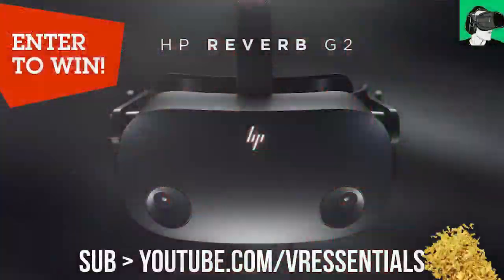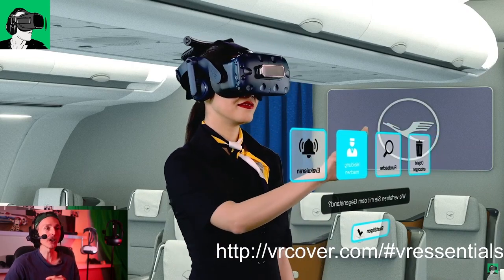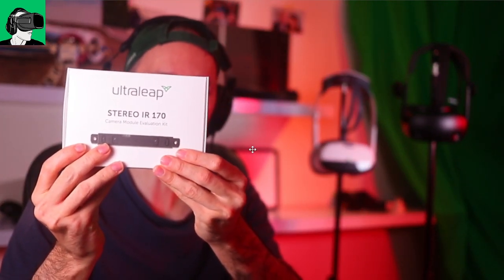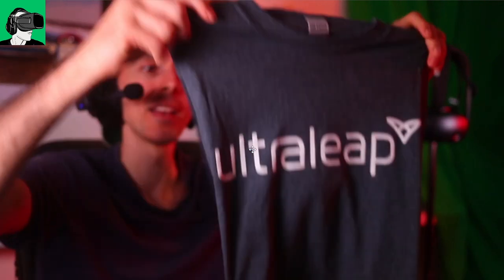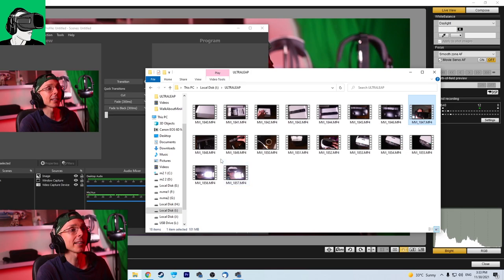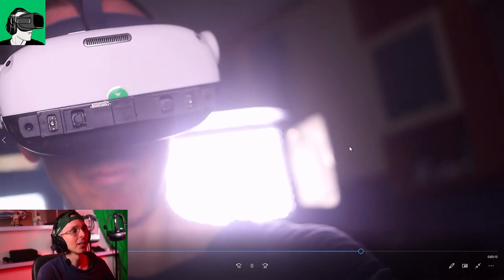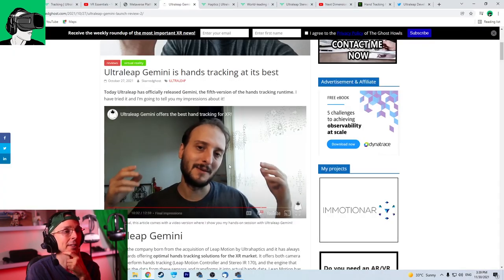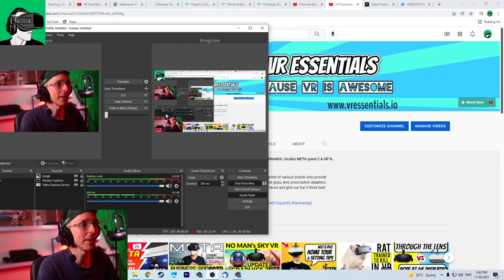Most powerful VR Hand Tracking just arrived! Ultraleap Stereo IR 170 unboxing & impressions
Most amazing VR Hand Tracking just arrived! Ultraleap Stereo IR 170 unboxing & impressions

Today we unbox the Ultraleap Stereo IR 170 camera dongle that is used for ultra modern hand tracking vr apps in the enterprise world. presently it offers the most powerful hand tracking technology available on the market and is compatible with all qualcomm xr2 chips as well as the Pico Neo 3 Pro, HTC, Hp Reverb G2, Pimax, Varjo and more!

Where to buy the Ultraleap Stereo IR 170?

TimeStamps
0:30 Brand new HP Reverb G2, a pair of Cybershoes and game keys reminder (Enable the bel notification for entry details coming soon);
1:05 Information about Ultraleap products including Ultra Sound Haptics, VR headset compatibility and Hand tracking kit serial number (Stereo IR 170);
2:43 What is unique about the Ultraleap Handtracking technology? VR Headset versitility
4:30 Start of unboxing the Ultraleap IR 170;
5:20 Reading of greeting Card and thanks to the Ultraleap team;
8:46 Unboxing of the actual Stereo IR 170 Ultraleap handtracking system with close up video footage;
10:30 Ultraleap IR 170 with the 3D printed mount close up video on the HP Reverb G2;
12:00 Removing the Ultraleap IR 170 from the Hp Reverb G2;
12:30 Ultraleap IR 170 mounted on the Pico Neo 3 Pro close up video
15:40 Ultraleap IR 170 testing with the Oculus Meta Quest 2 by
18:45 Comment shoutouts on the VR Essentials Youtube Channel
19:55 Welcome to new subscribers of VR Essentials

HEADPHONES & CONTROLLER
BATTERIES
1.5V rechargeable AA batteries

4K HDMI cable

4K HDMI cable